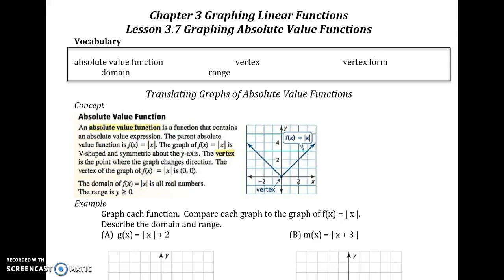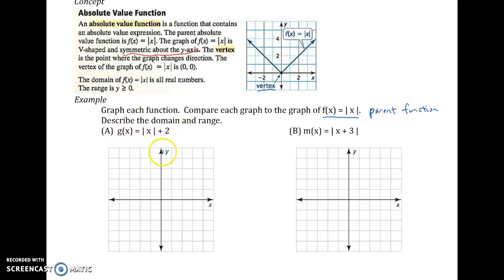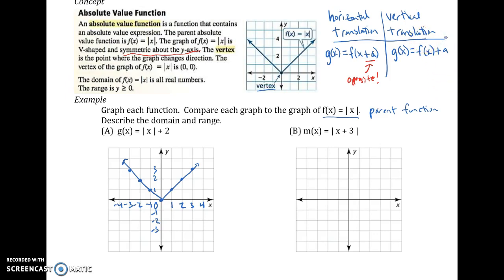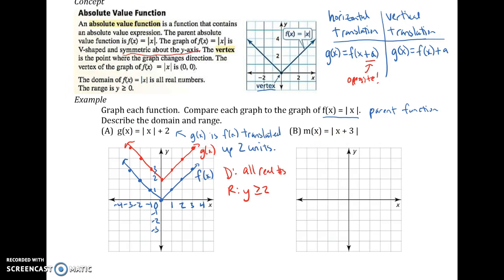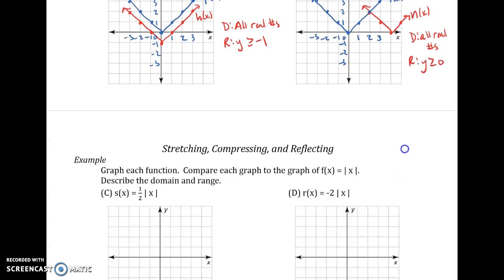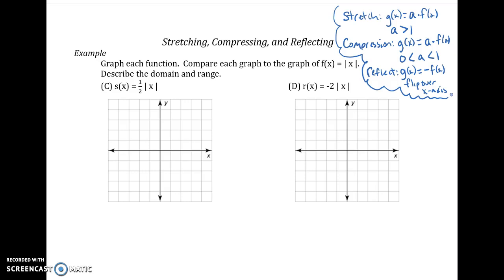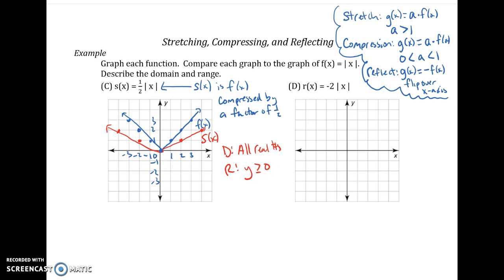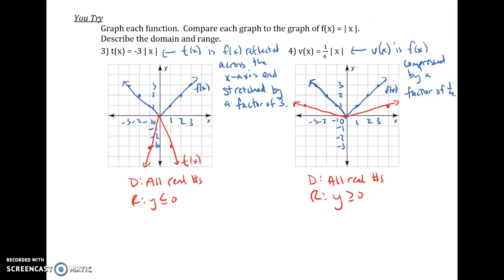3.7 Graphing Absolute Value Functions